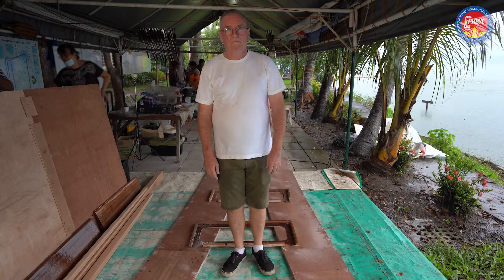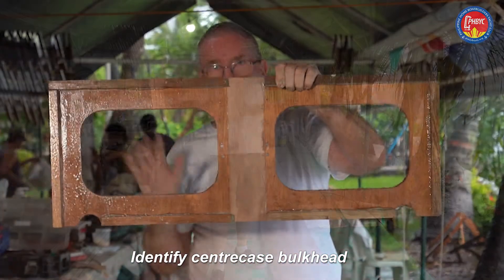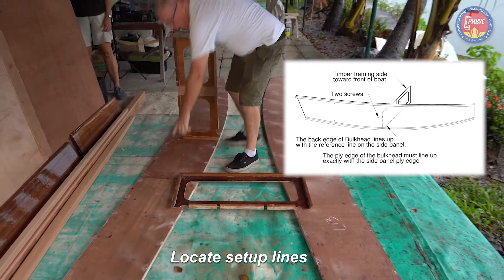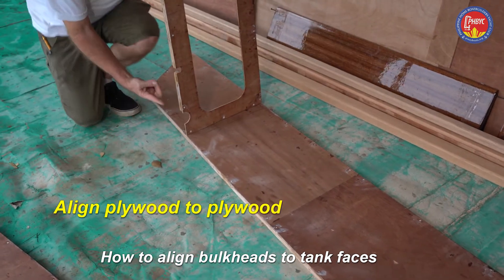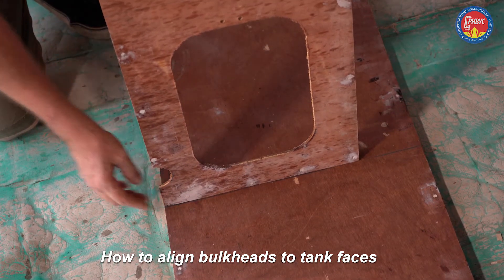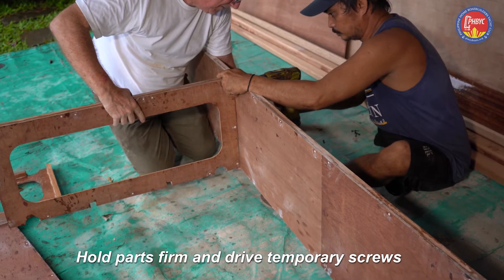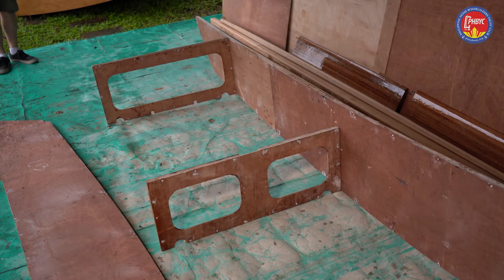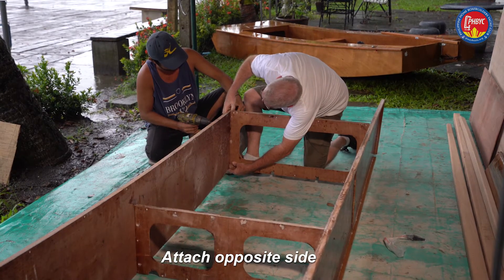Oz Goose Kit Step 01 Dry Assembly of Bulkheads and Tank Faces